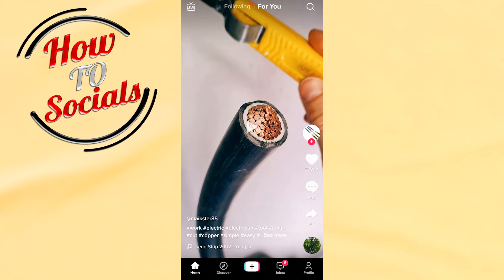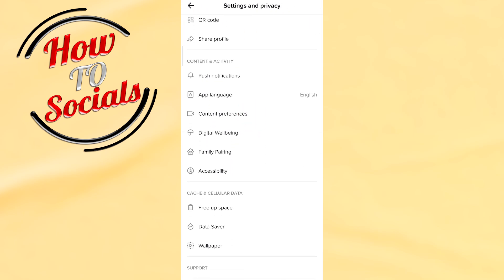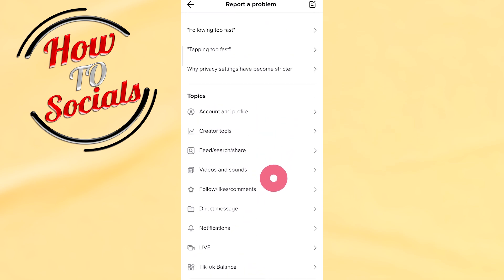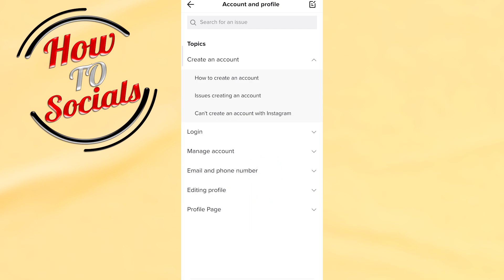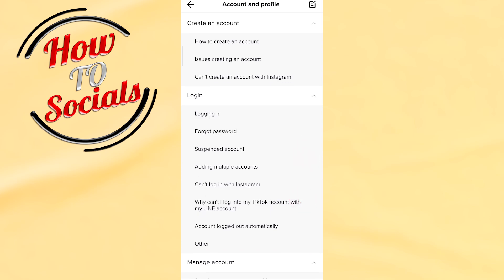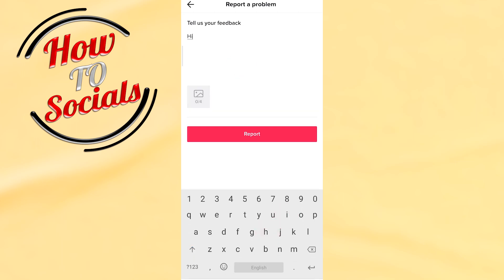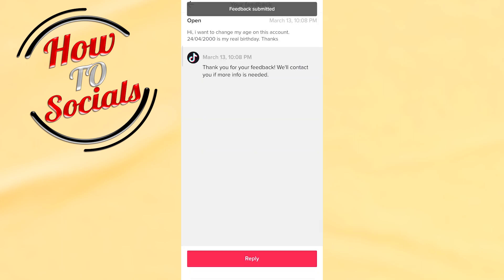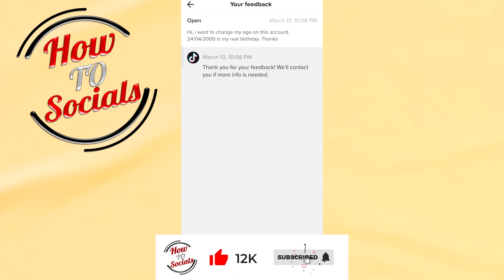How to Change Your Age on TikTok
This video will show you how to change your age on tiktok.